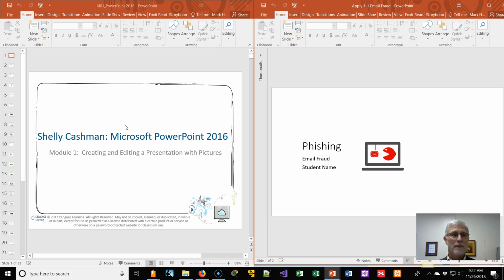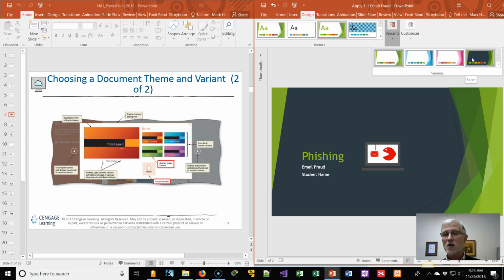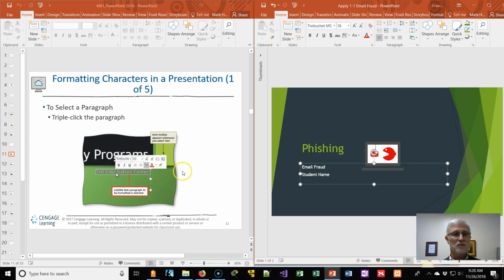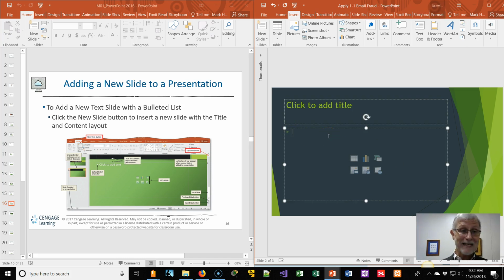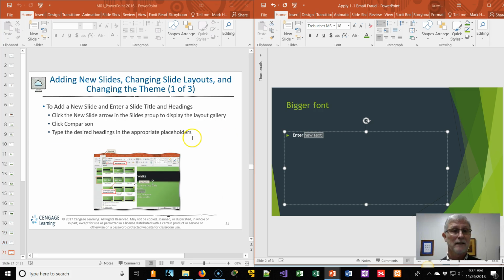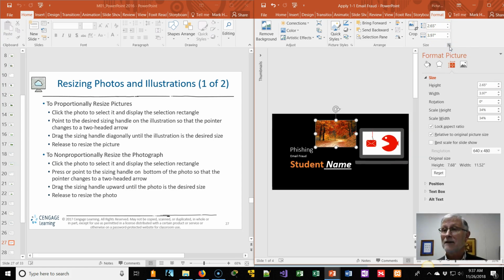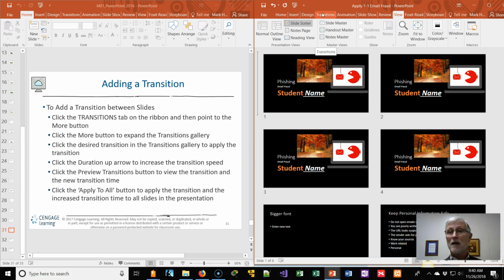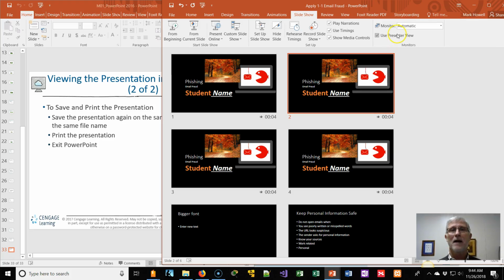FA18 - CIS110 - PPT M1 Lecture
FA18 PoperPoint Module 1 Lecture